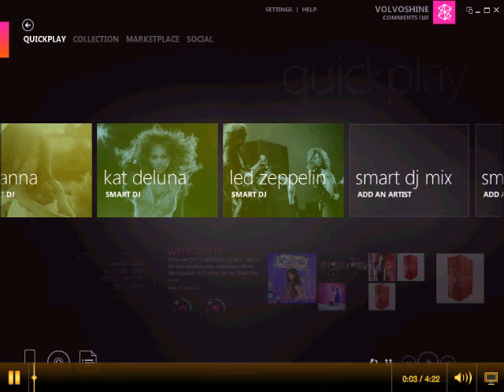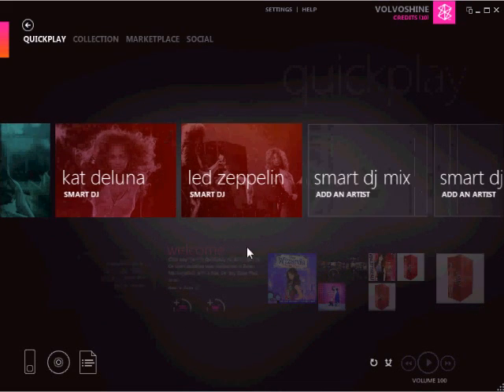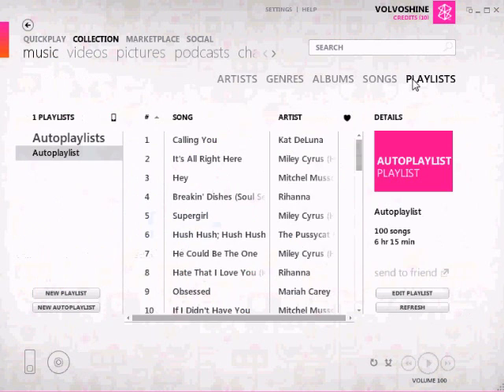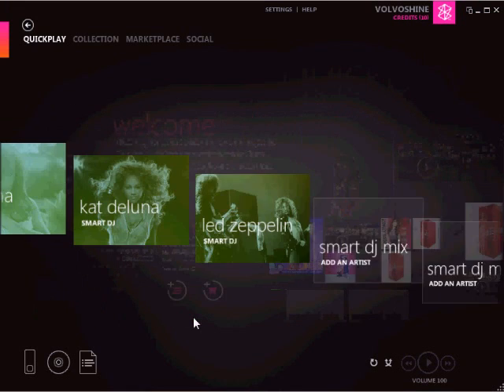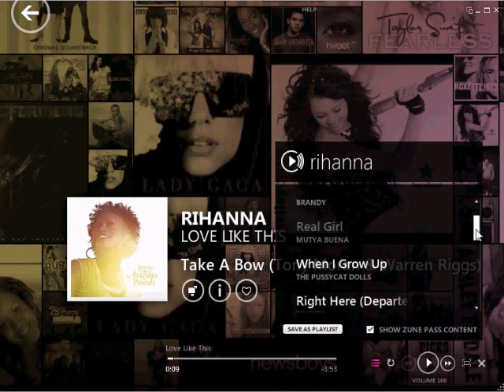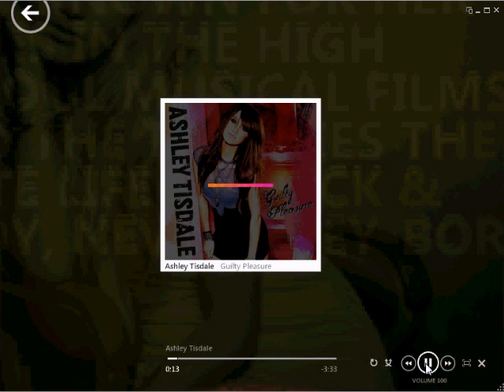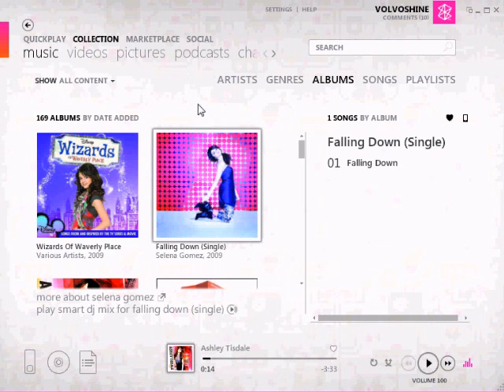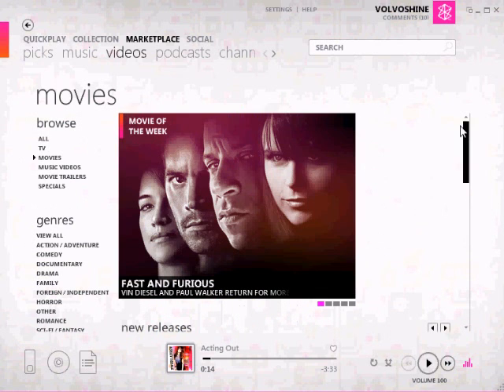Zune 4.0 Walkthrough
Demo and walkthrough of the Zune 4.0 software